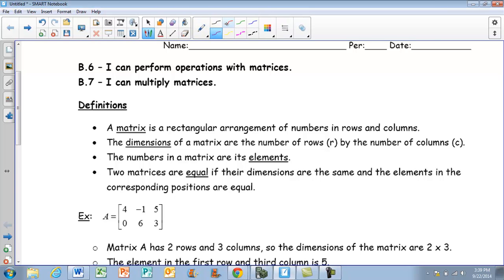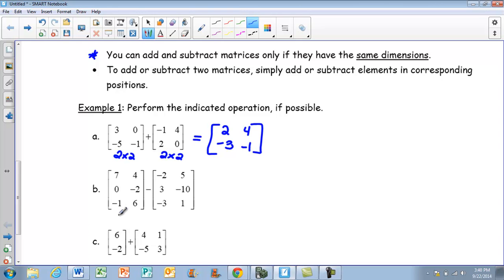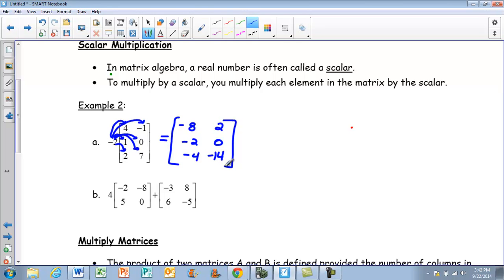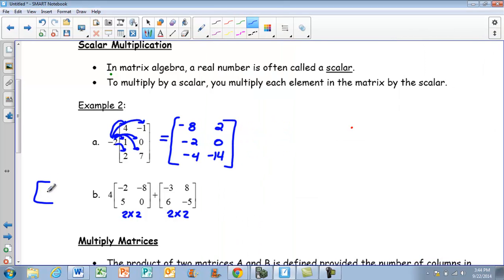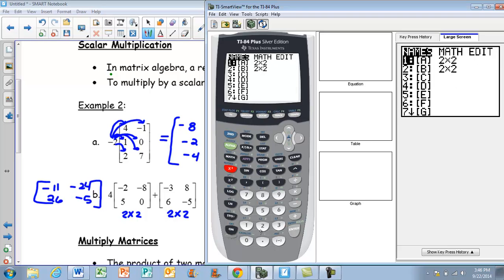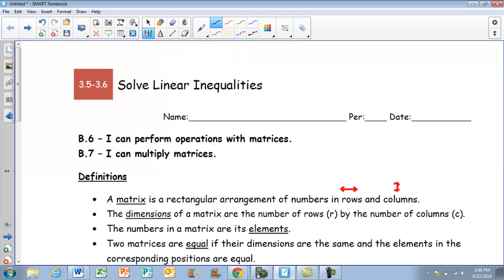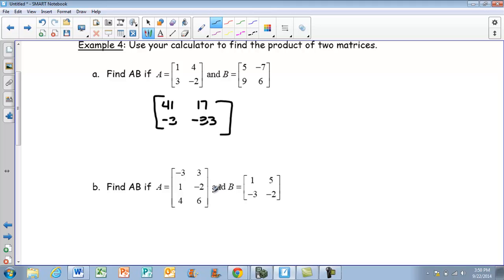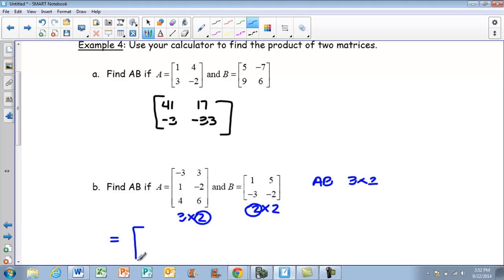3.5 and 3.6 notes